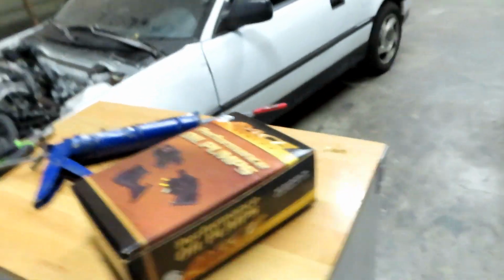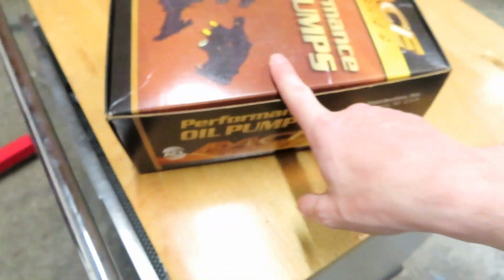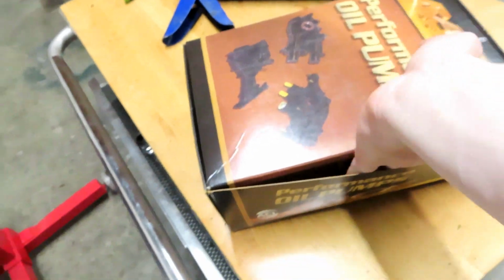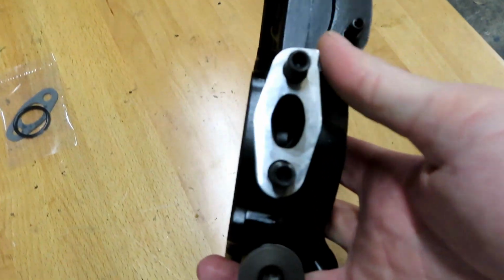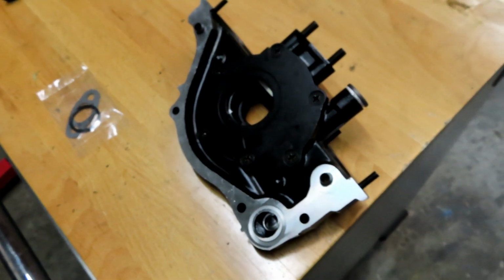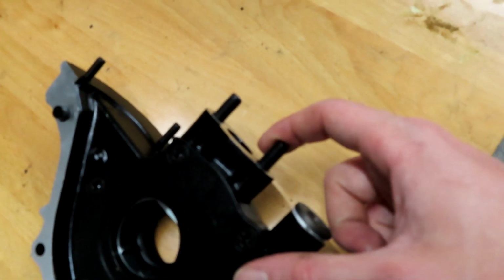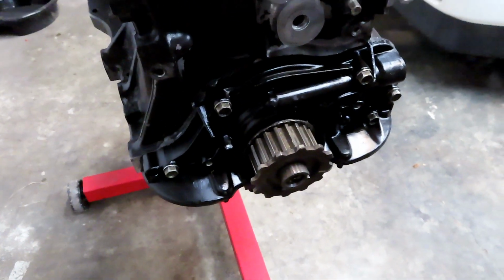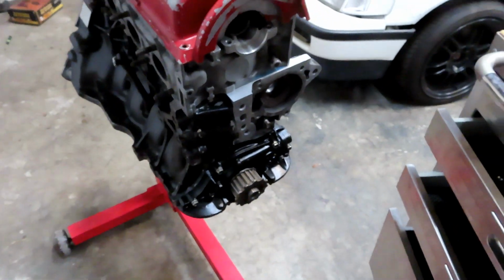Installing An ACL Performance Oil Pump On a 500HP D16Z6